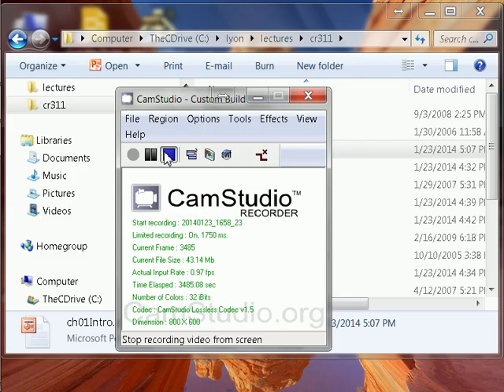IACT20140123 1658 23